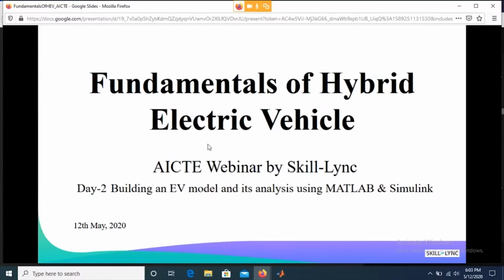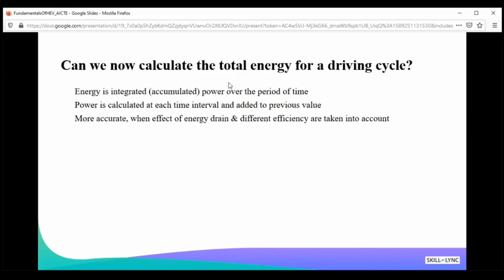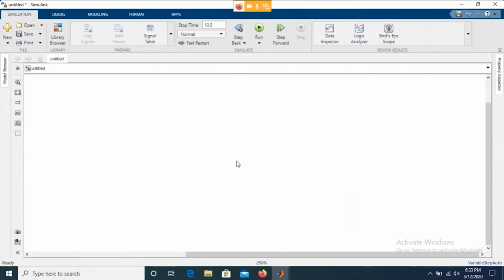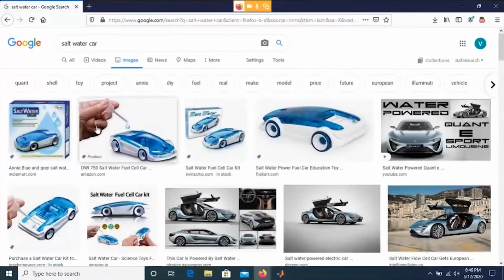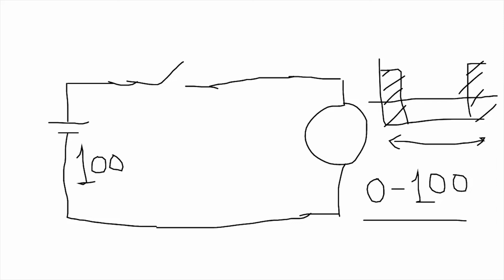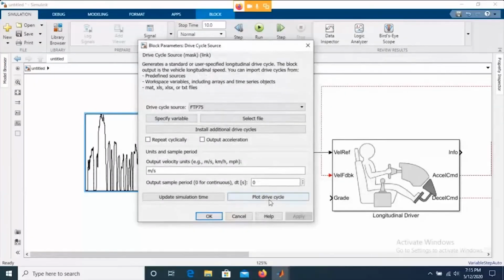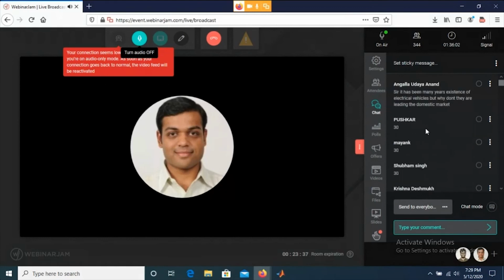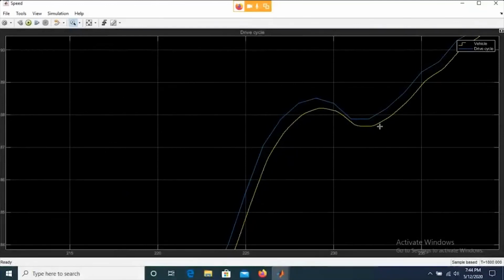Bootcamp | Fundamentals of Hybrid Electric Vehicles | Day - 2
Hybrid Electric Vehicles are going to be the segway for the automotive industry to transition into the much talked about 100% EV Dream. As budding engineers, you need to develop multi-domain expertise to prepare for a career in the HEV domain.

So, we at Skill-Lync has conducted a Bootcamp on Hybrid Electric Vehicles which includes the following topics.

1. Setting up the objective of the model: Inputs, Outputs, and expectation
2. How to build individual subsystem models and test them
3. Steps for developing a model of an entire system: Electric Powertrain
4. Understanding the results and upgrading the model

Check out the link to know more about our HEV Program,